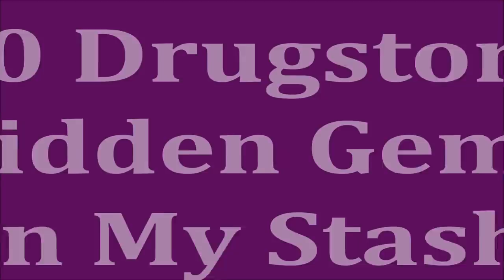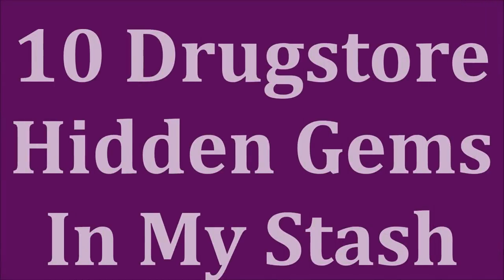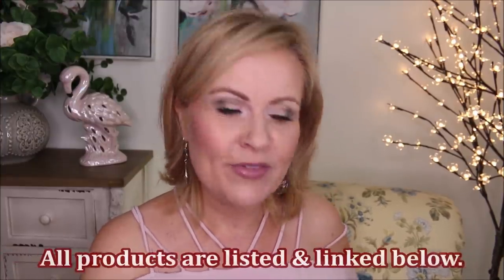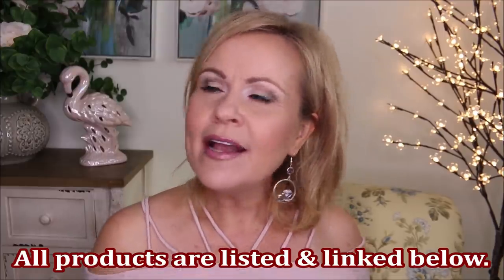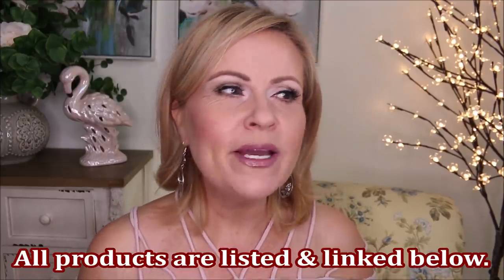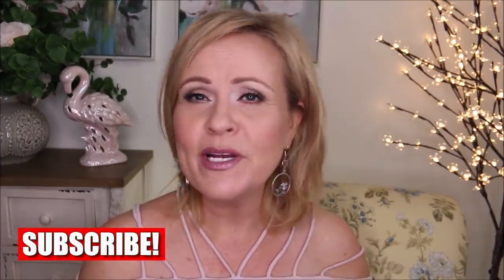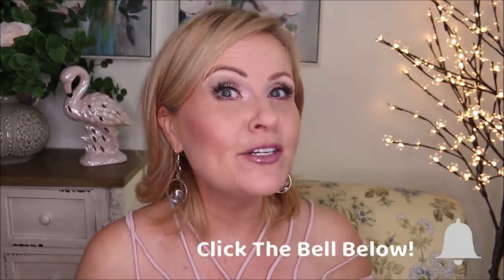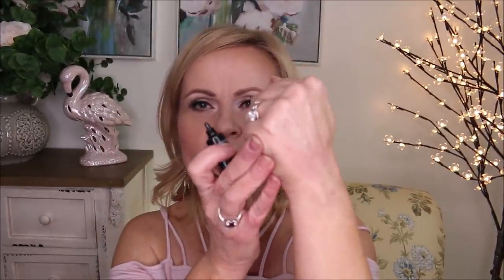10 DRUGSTORE HIDDEN GEMS 2021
My first ever "shop my stash" video and I incorporated 10 drugstore hidden gems in with it too! Nothing new in this video, but definitely some awesome drugstore makeup products that I had forgotten about.  I hope you enjoy seeing these forgotten drugstore gems that I found.  Please give it a "thumbs up" if you do!

*Products Shown:
Hard Candy Pore Refining Primer
Zing Beauty Blush & Bronzer Stick in Bloom
Rimmel Maxi Blush in Third Base
ELF New Classics Eyeshadow Palette
Rimmel Lipstick 200 Soft Hearted

Other makeup:
Mizon Snail Repair BB Cream #23
(terrible shade range, I'm so sorry)
Try the Fenty Beauty Eaze Drop Blurring Pigment
 BH Cosmetics Smitten in Switzerland Palette

Also, if you would like to help a little more, when watching one of my videos please watch it all the way through, that helps to show the YT algorithm that people are interested in my video. If you have time, watch one or two of the ads shown with the video, that's the only way YouTubers get paid at all, if people watch the ads. So if you have a favorite Youtuber, you now know how you can support them with these little tips.